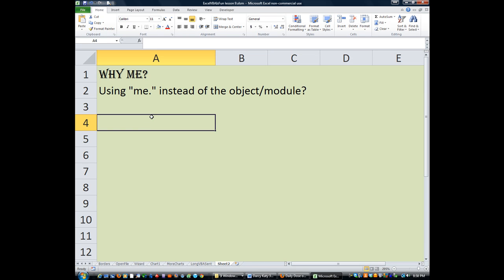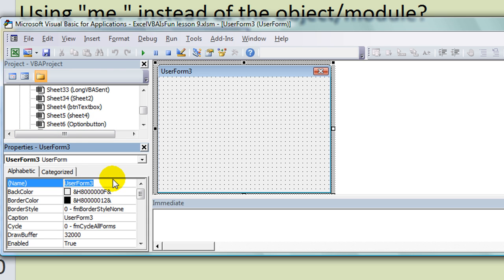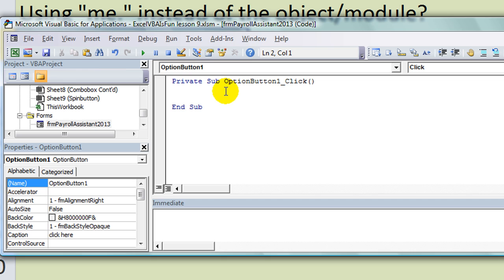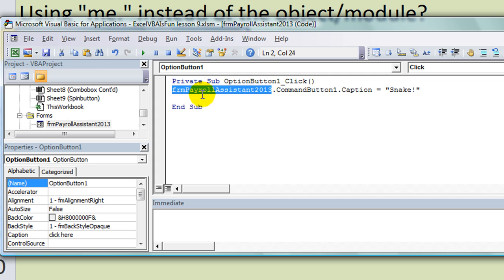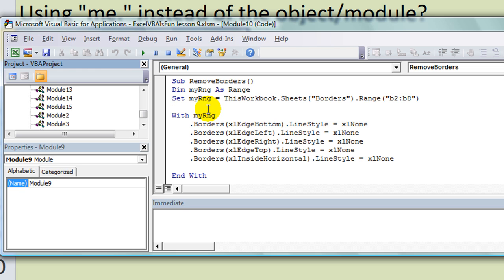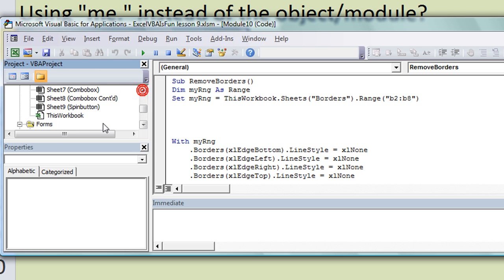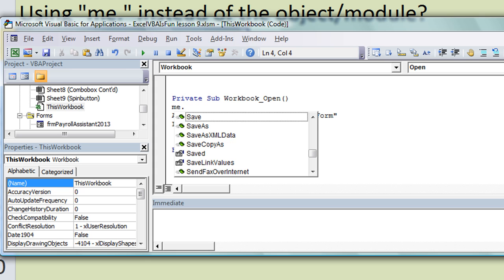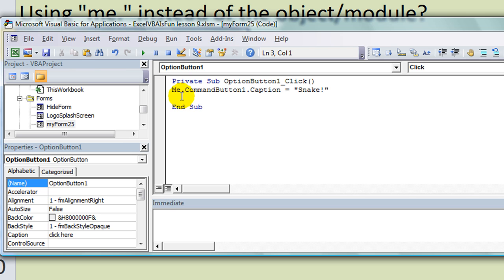Excel VBA Basics #29 How to Use ME in Excel VBA (me dot object variable)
What's up with people using "me" in Excel VBA? In this tutorial, we show how to utilize this built-in variable for several objects and how much of a time saver it is.